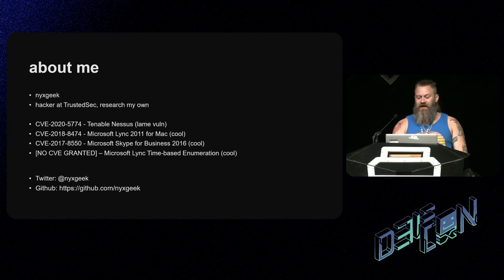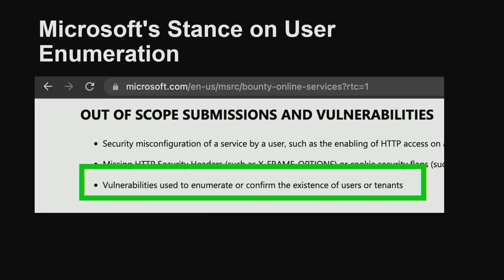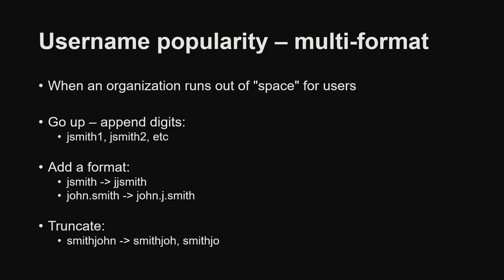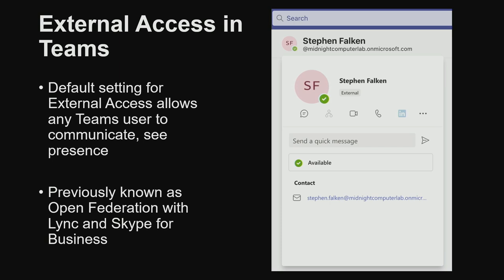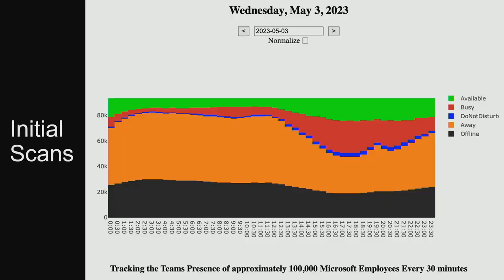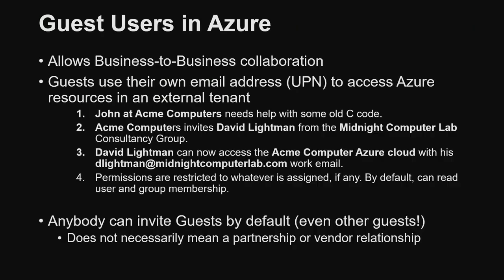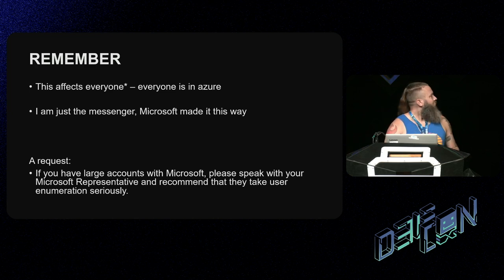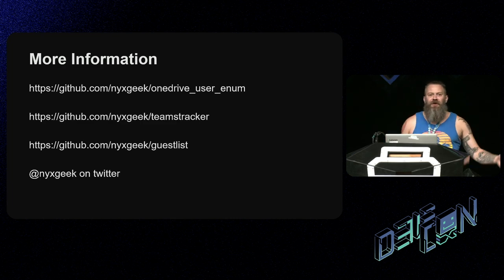DEF CON 31 - Track the Planet! Mapping IDs, Monitoring Presence in the Azure Ecosystem - nyxgeek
Microsoft Azure is ripe with user information disclosures. We are going to look at weaponizing these disclosures by performing data collection at a large scale against OneDrive, Teams, and Graph.

OneDrive and Teams present silent enumeration methods, requiring no logon attempts and creating no logs. This enables enumeration at a massive scale against the biggest corporations, educational instututes, and government entities in the world. Over the last 1.5 years I have enumerated over 20m users. We will explore the techniques used and the data that was collected, including Azure adoption rates and analysis of username formats.

Microsoft Teams suffers from information dislcosure due to default settings allowing users to see the online presence of others. An undocumented, unauthenticated Microsoft Teams Presence lookup trick will be shared, which enables easy unauthenticated enumeration of the online Teams Presence of users at many organizations. To demonstrate this we will monitor approximately 100,000 Microsoft employees' online presence and any out-of-office messages that are stored.

Finally, Azure supports Guest users, allowing two companies to collaborate on a project. I will unveil a method of identifying Azure Guest users at other tenants. In this way, hidden corporate relationships can be revealed.